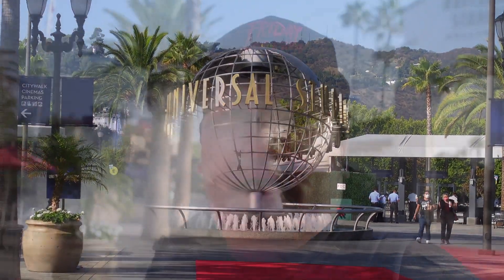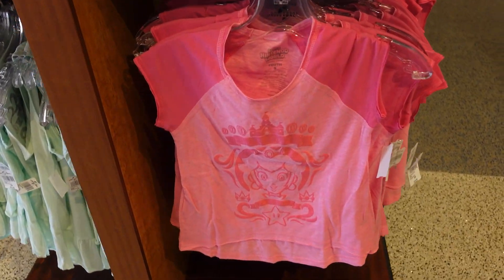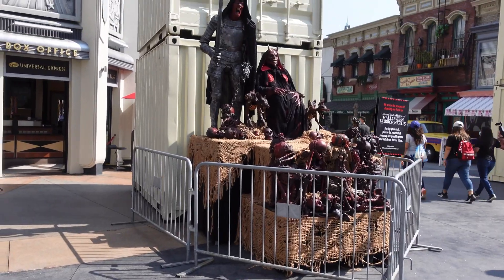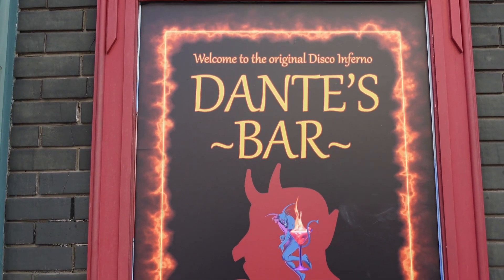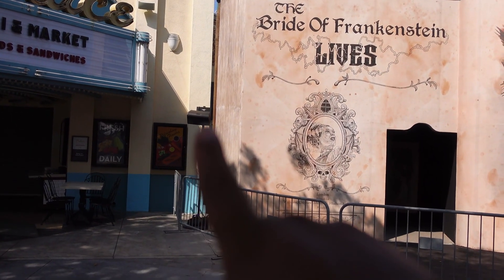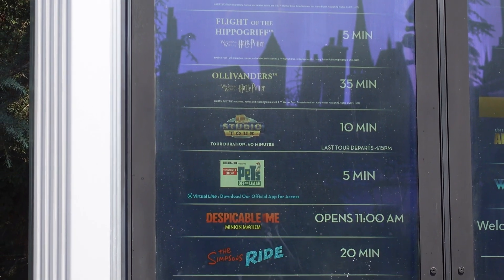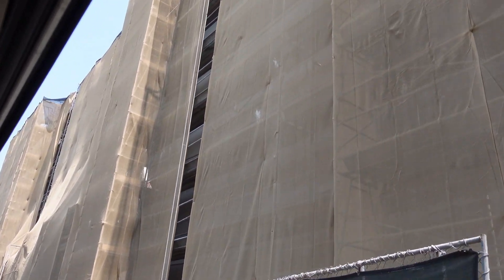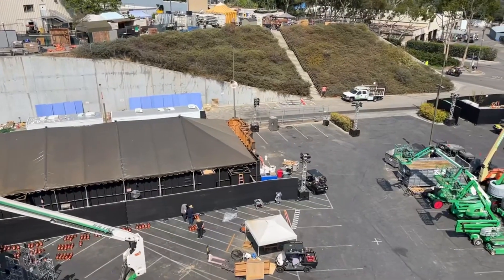New HHN Updates At Universal Studios Hollywood 8/24/21 | Scare Zones, Mazes And More!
In todays video we visit Universal Studios Hollywood to look for all the current Halloween Horror Nights updates. We found updates to two of the 3 Scare Zones and we gave a close look at a few of the visible mazes.